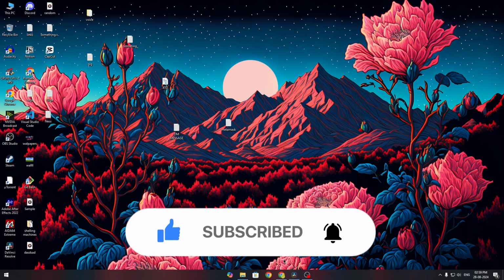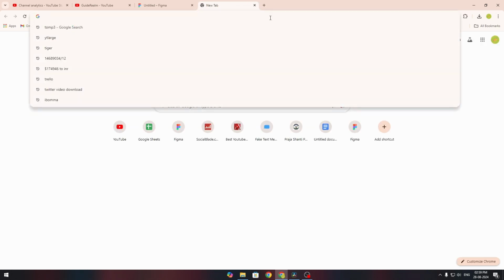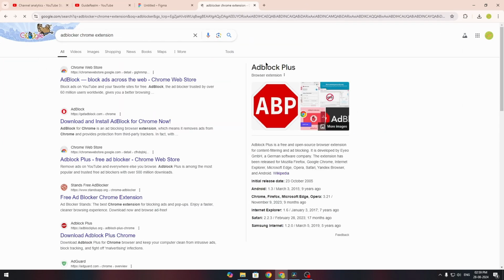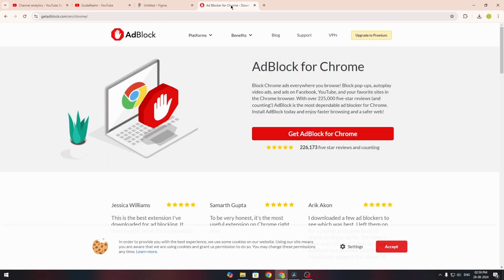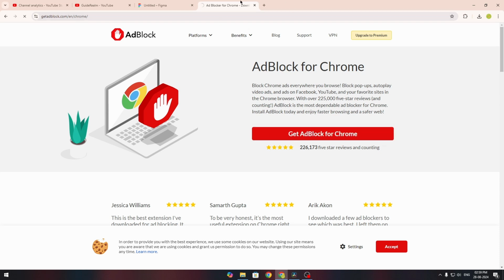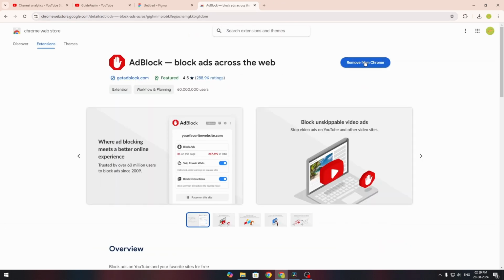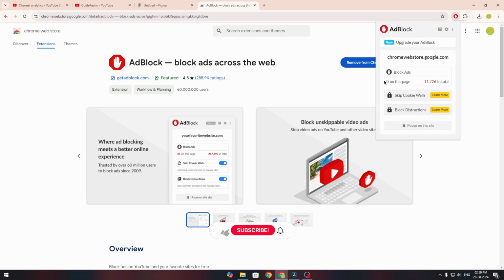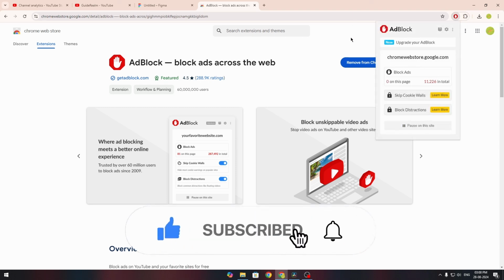How to Install Adblocker in Google Chrome | FULL GUIDE